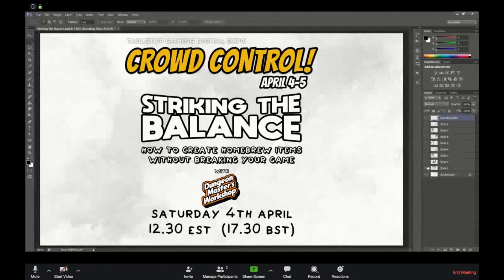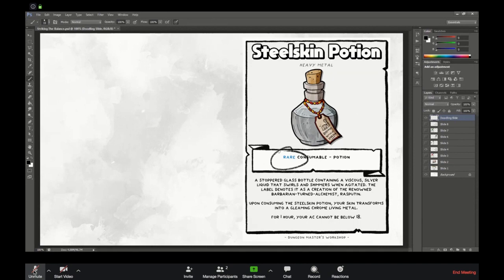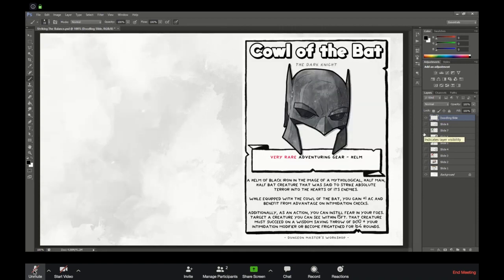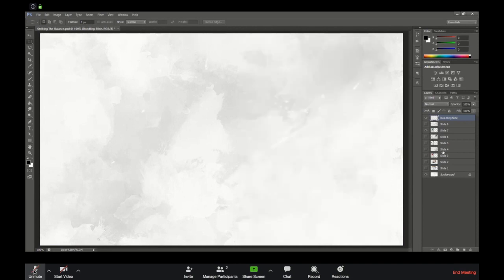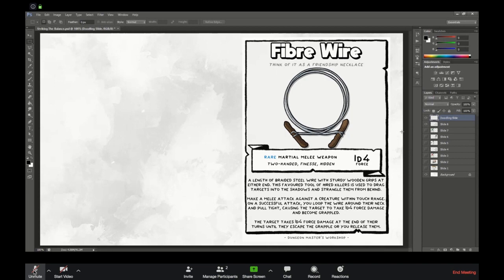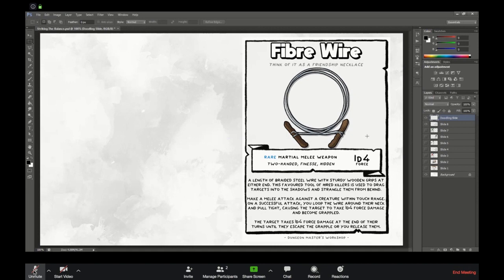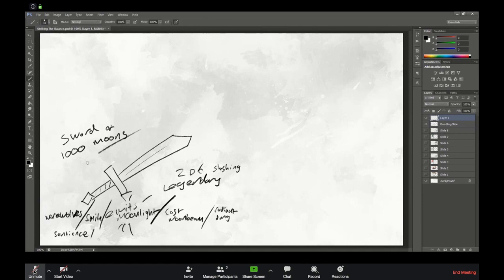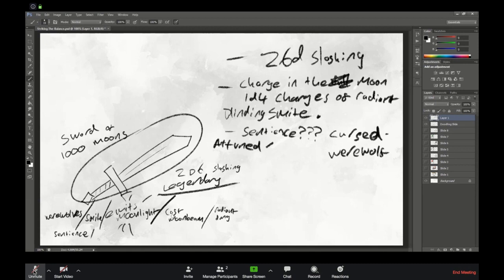Balancing Items - Dungeon Master’s Workshop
Check out @dungeonmastersworkshop on Instagram and visit the